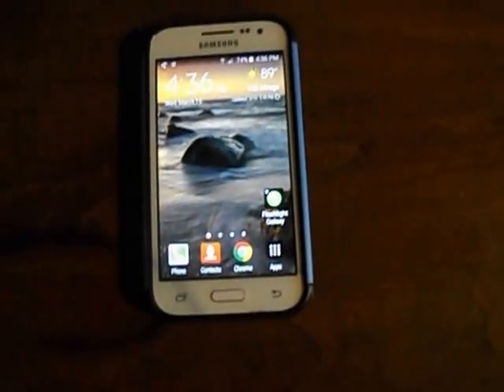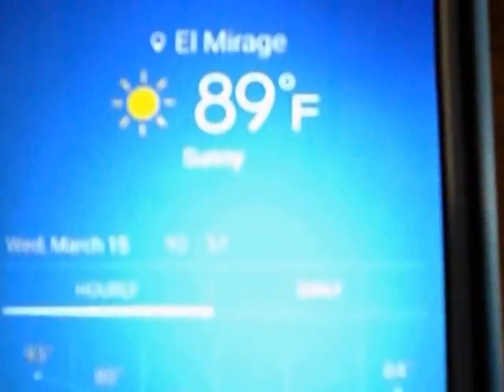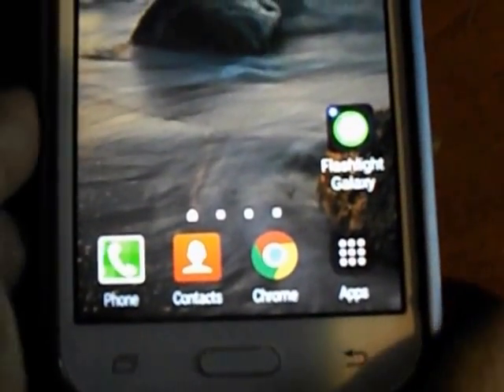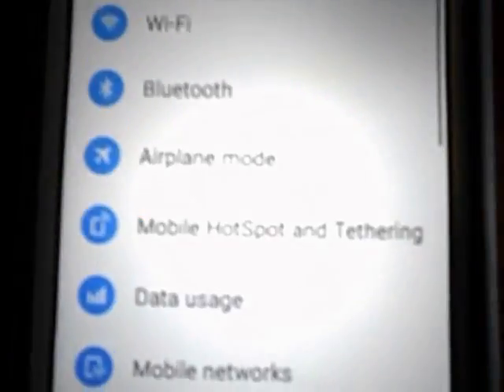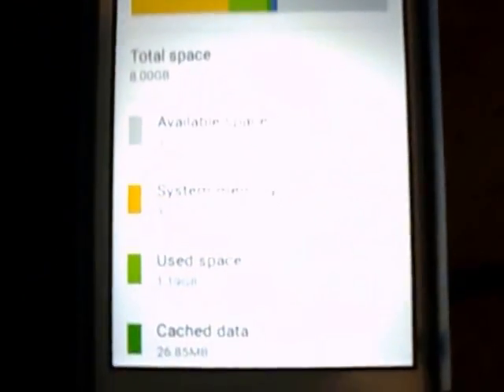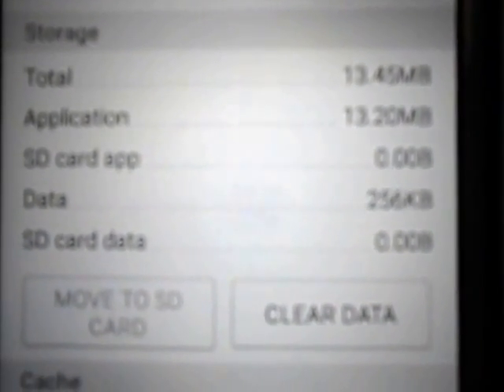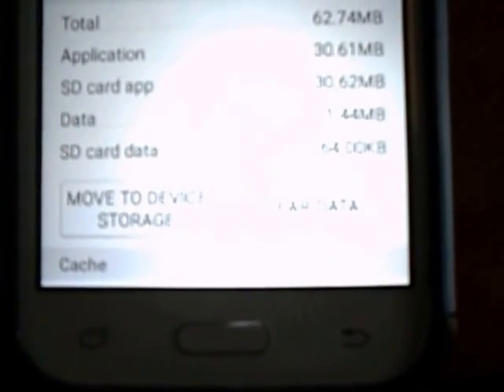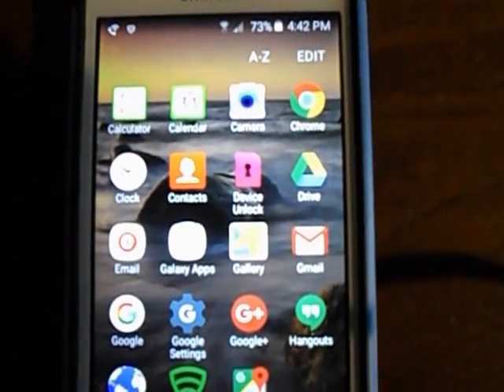Samsung Galaxy core prime - you can put programs on an SD card on this one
Like the Coolpad rogue, this is another good low cost phone. but it is a great bargain with more power, larger screen, and more memory than the  CoolpadRouge .